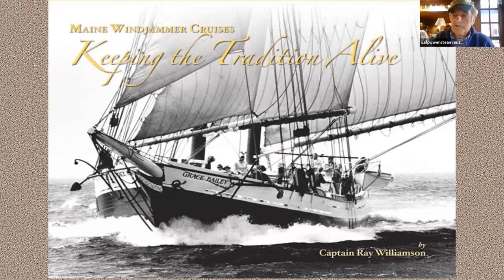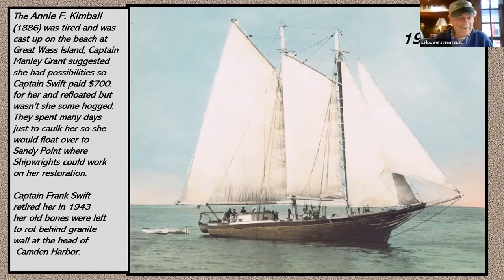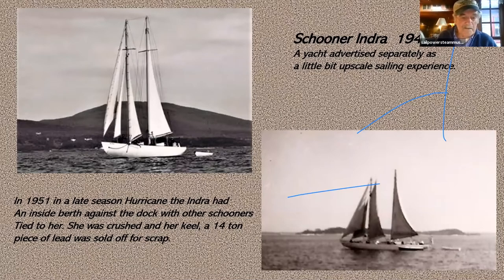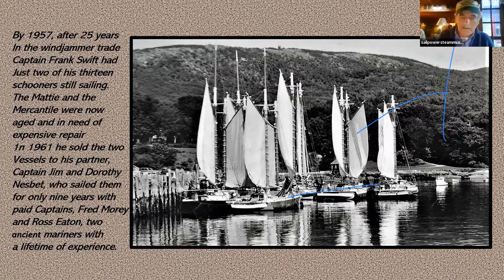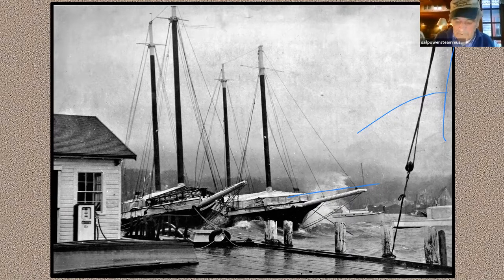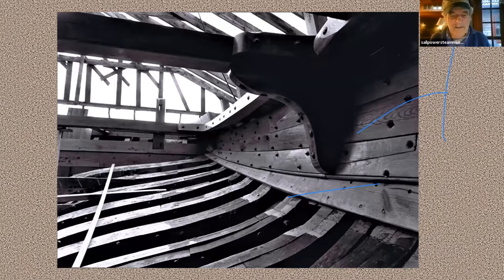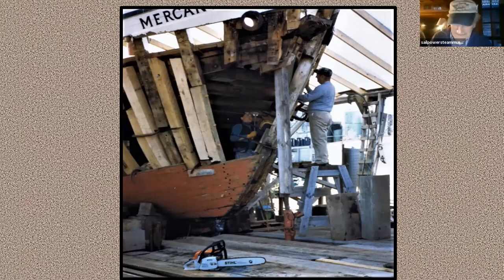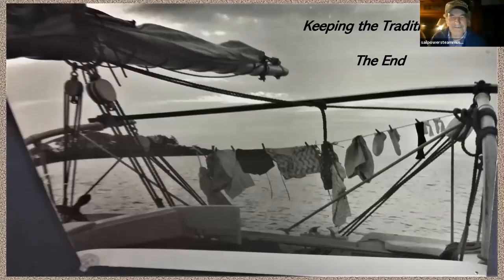Maine Windjammer Cruises - the Grace Bailey, the Mercantile, and the Swift fleet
Started in 1935 by Capt Frank Swift, Maine Windjammer Cruises out of Camden, ME, has a long and storied history.  Anchored today by the Schooners Grace Bailey and the Mercantile, the fleet is growing once again.  Join Capts Jim Sharp, Ray Williamson, Mike Anderson, Ted Schmitt, Paul DeOrsay, and others as they talk about their time aboard today's vessels and the history behind the start of the Maine Windjammer trade by visionary Capt Swift and his bride.